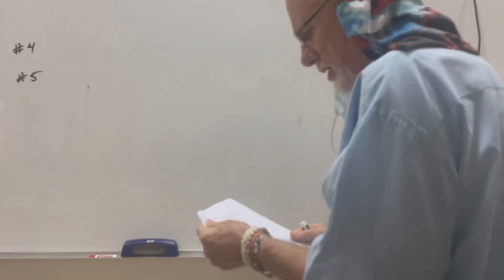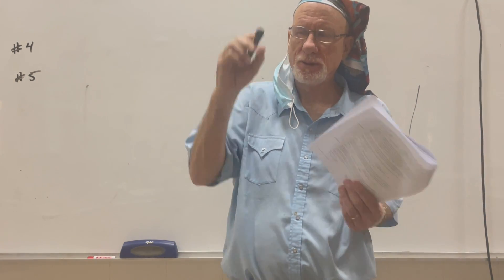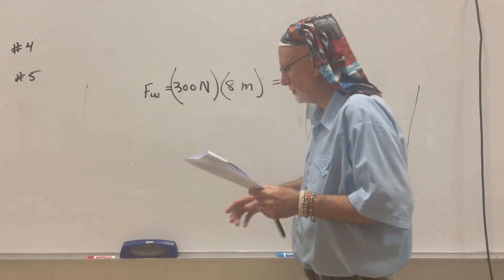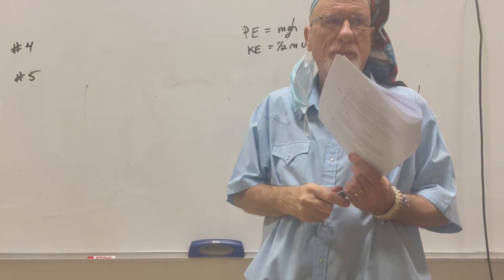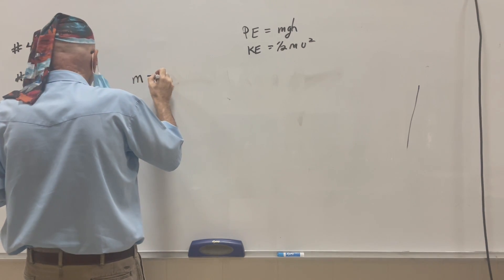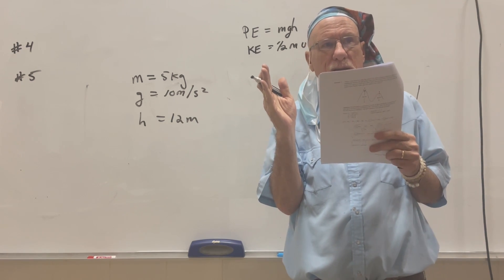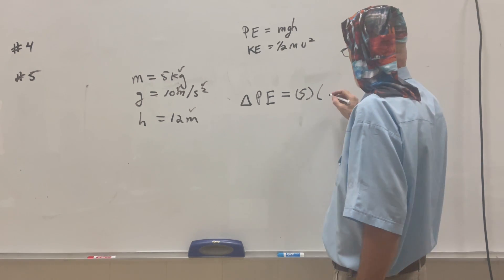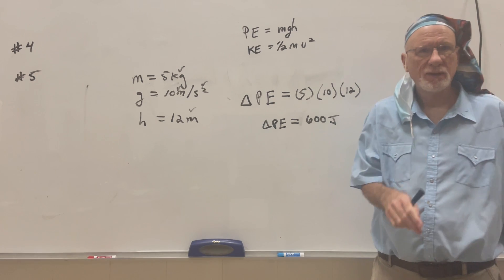Exercise 2 Correction and Exercise 5... Work, Potential Energy, and Kinetic Energy